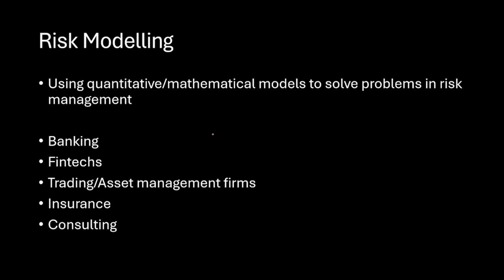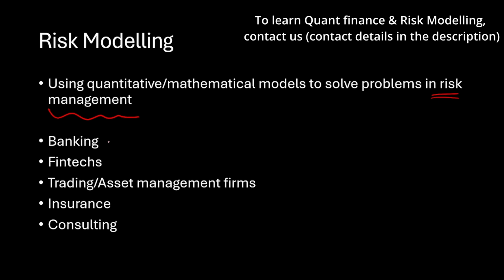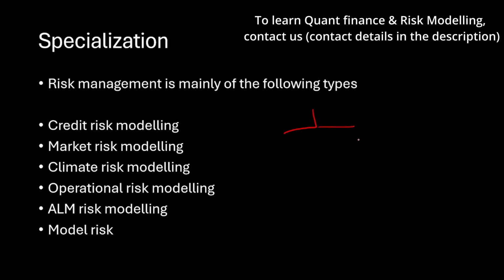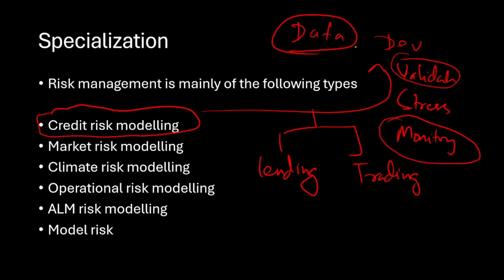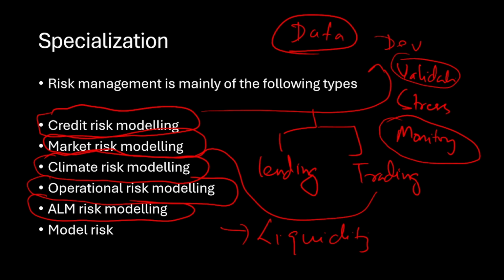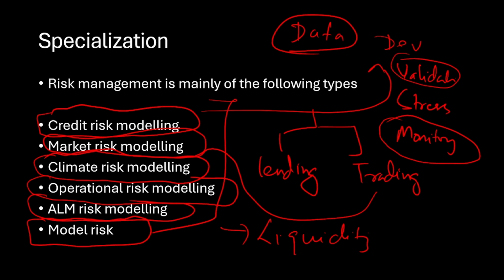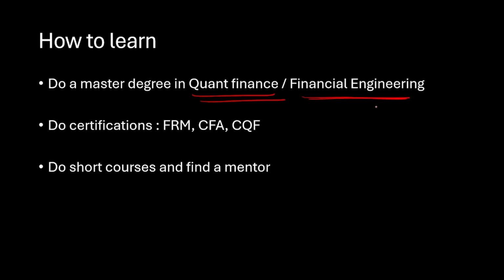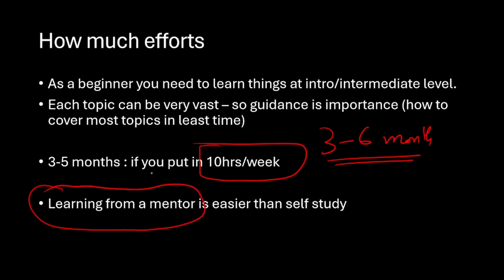HOW TO LEARN RISK MODELLING (CREDIT, MARKET, CLIMATE, ALM, TRADING)